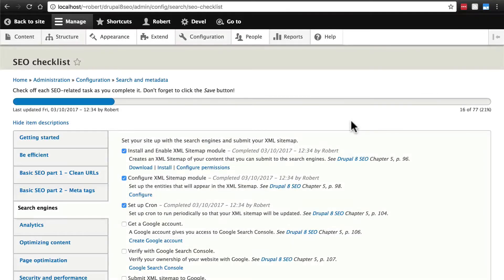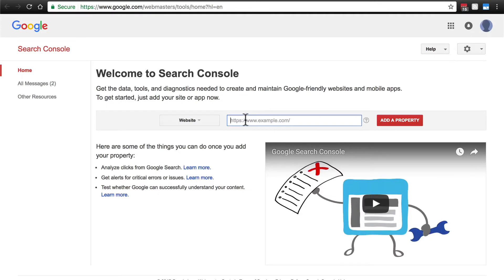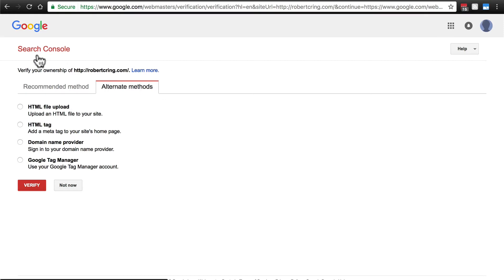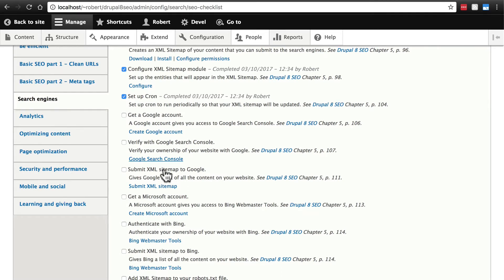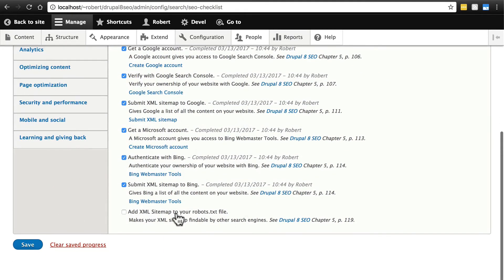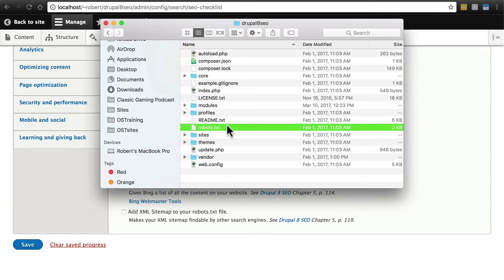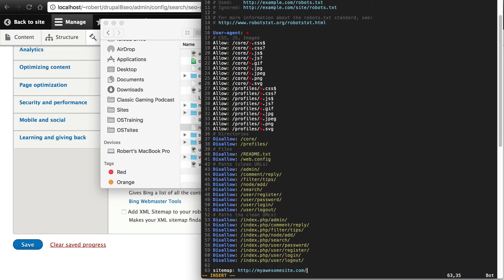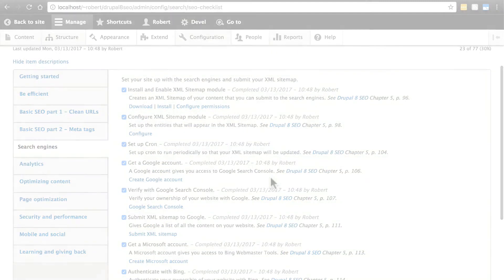Lesson #8: Add a Sitemap to Google Search Console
Following on from Lesson #7, this video shows you how to take your XML sitemap and submit it so Google Search Console can find it.